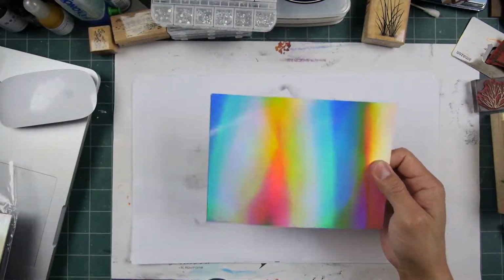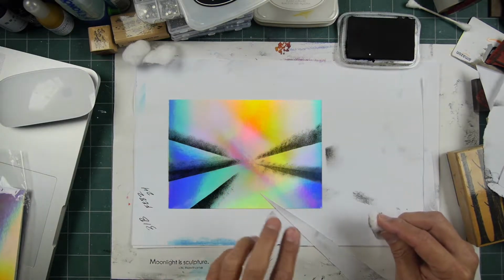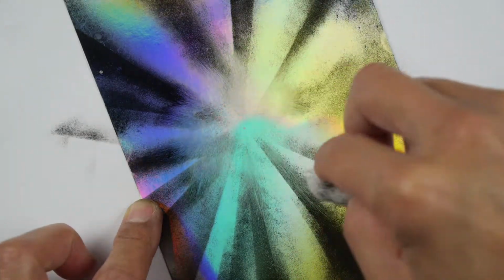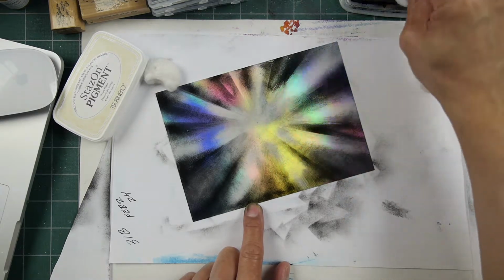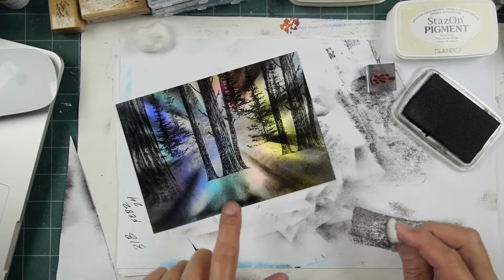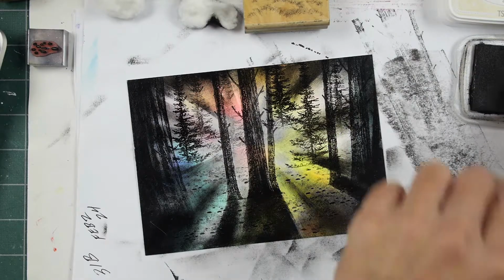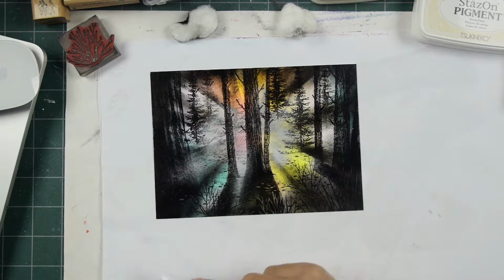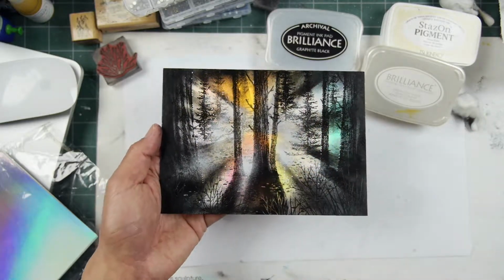Stampscapes 101: Video 626 Forest REFRACTION (full video)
Someone posted a dramatic photo on the Stampscapes Facebook group as inspiration for a possible stamped scene.  From the looks of the imagery, I thought I had everyone I would need for the scene and holographic paper would be perfect for it so I thought I would give it a try.  I had to employ a couple new/twists on existing techniques for it with negative space light beams by cutting out a couple masks and then I went back and forth between black and white pigment inks to blend them in.  Brief heat setting seems to do the trick to get good impressions when stamping over ink already applied to the surface of this type of paper.

Original:
5" x 7" holographic rainbow paper (Try the Recollections pack at Michael's).